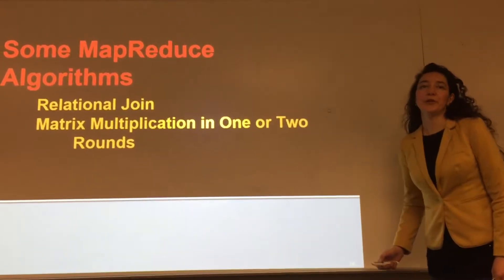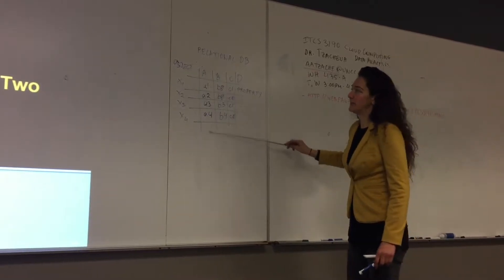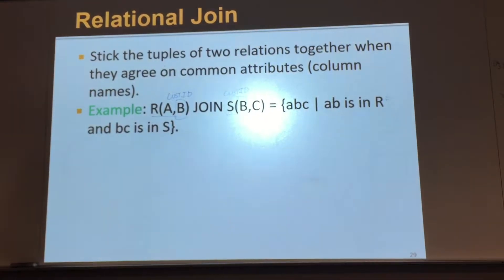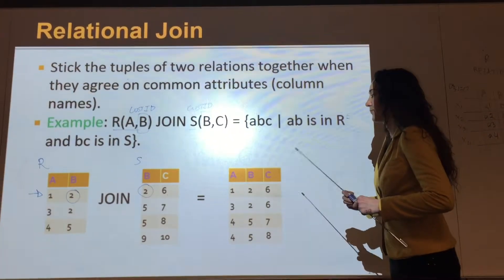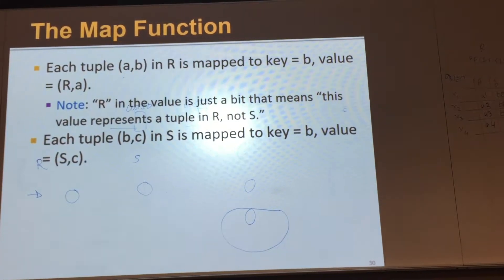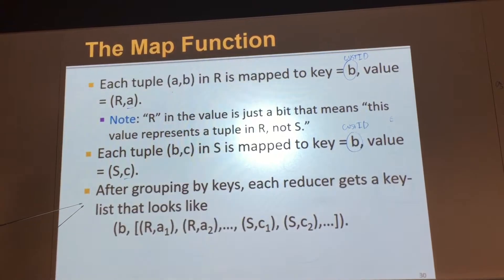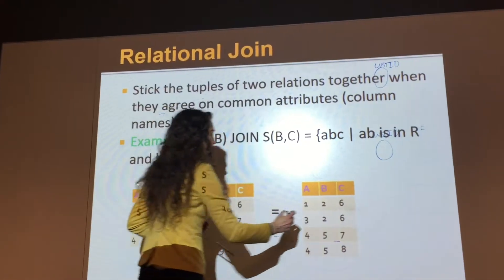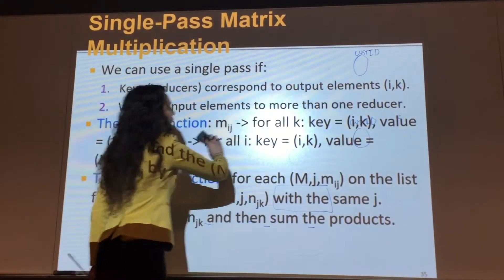L01_05_MapReduce_RelationalJoin_02